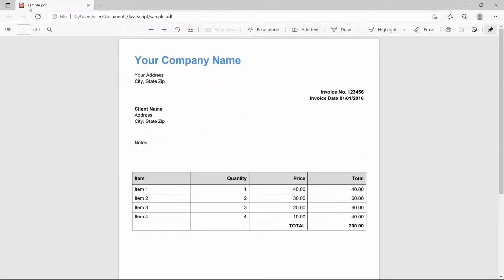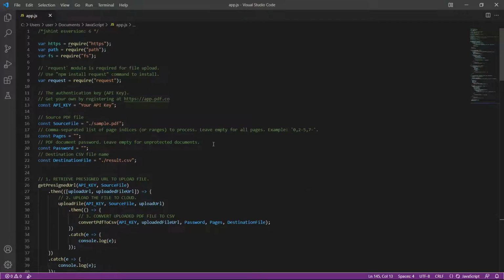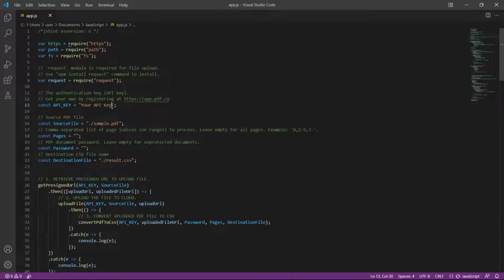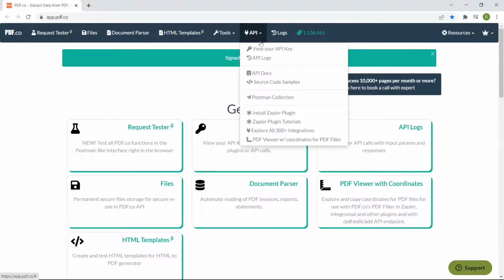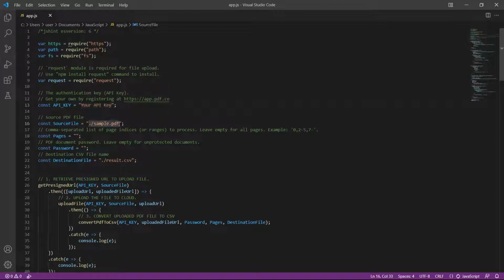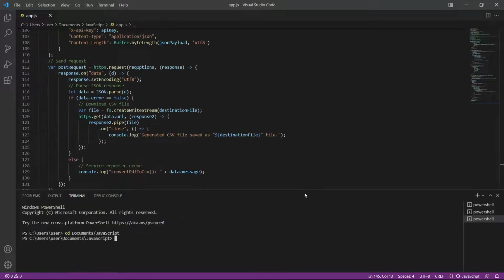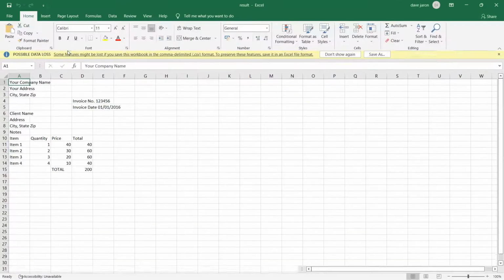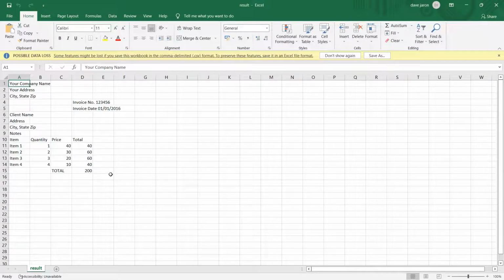PDF.co Web API – Convert PDF To CSV From File using Node.js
In this video, we'll demonstrate how to convert PDF to CSV from file with PDF.co Web API using Node.js